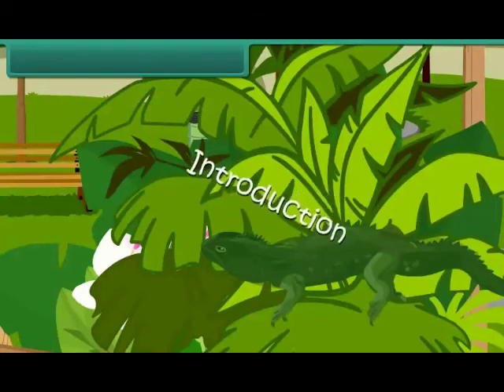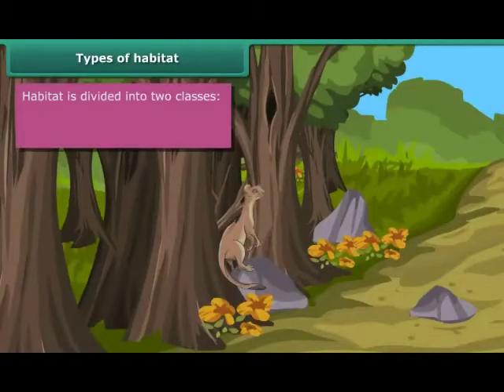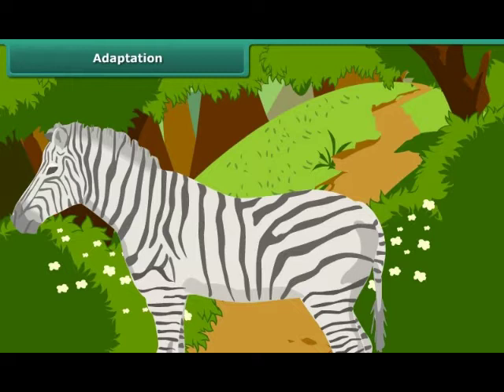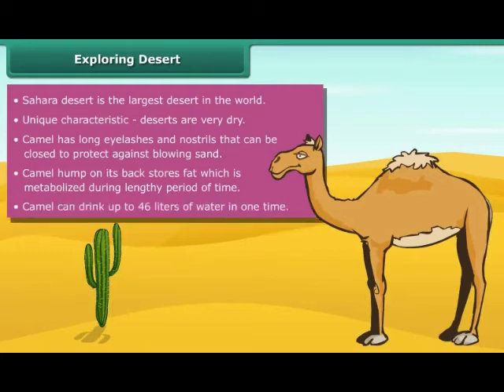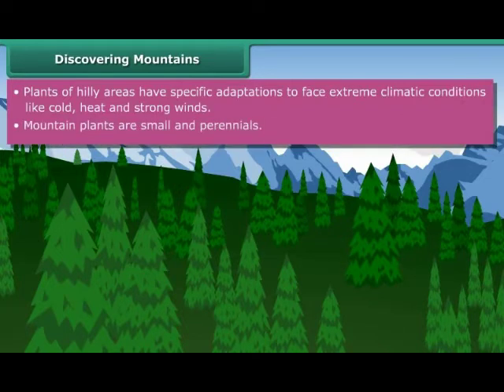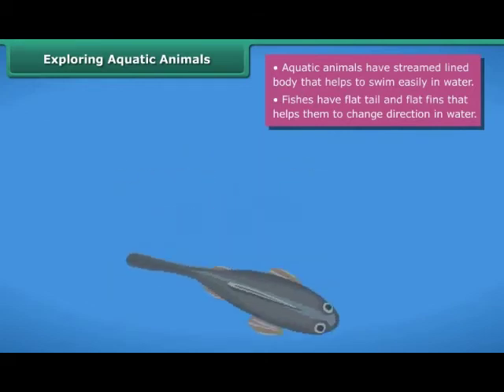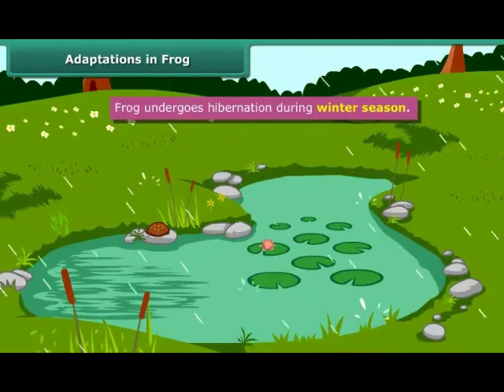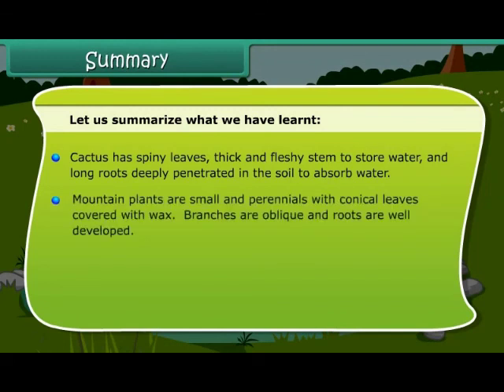Living Organisms and their surroundings SIXTH EM SCIENCE ANIMATED VIDEO KESHAV SCHOOLS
SIXTH ENGLISH MEDIUM SCIENCE ANIMATED VIDEOS KESHAV SCHOOLS